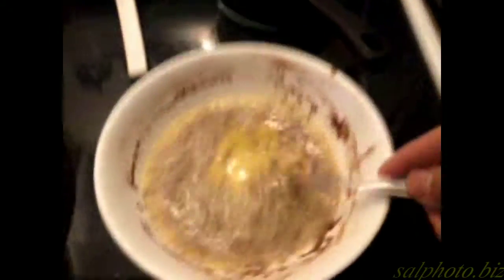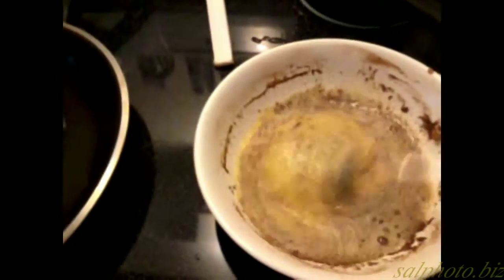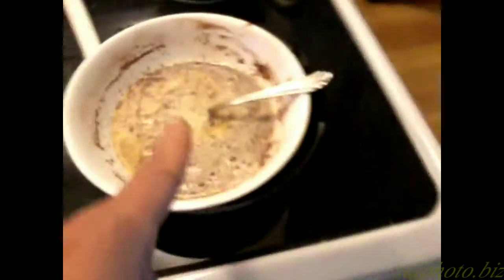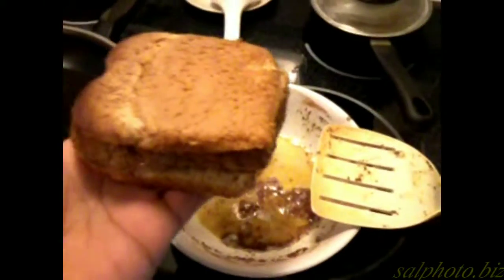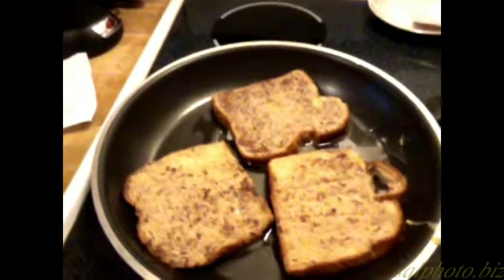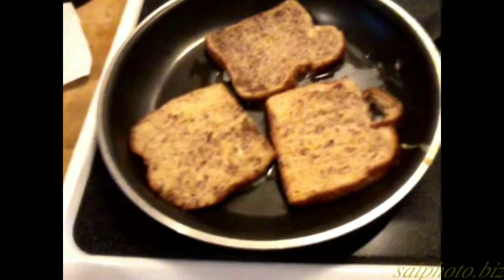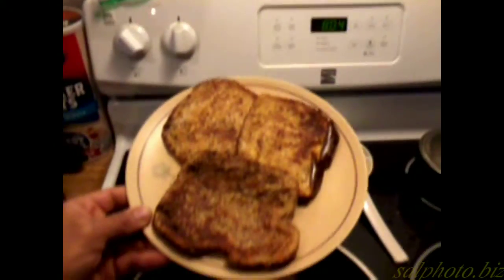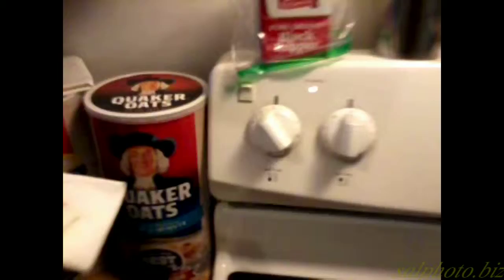How I make French Toast